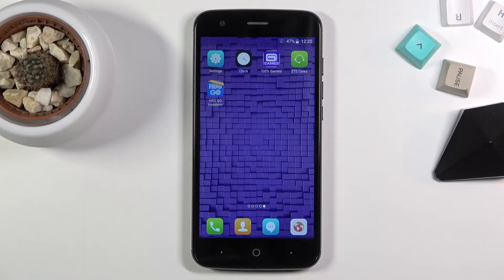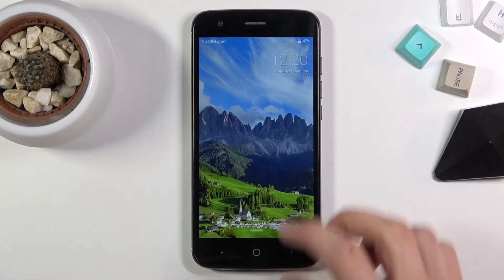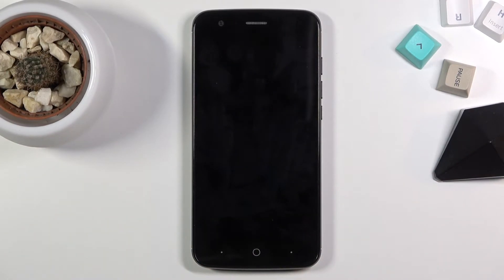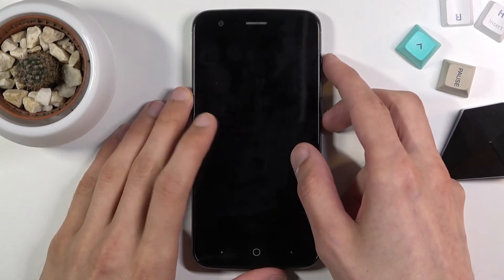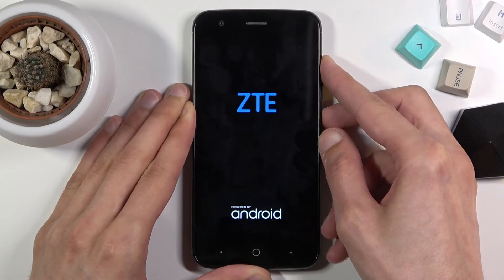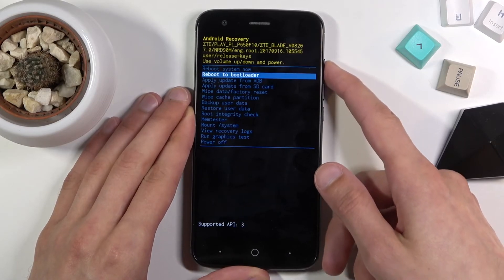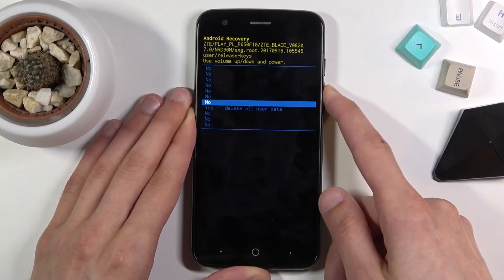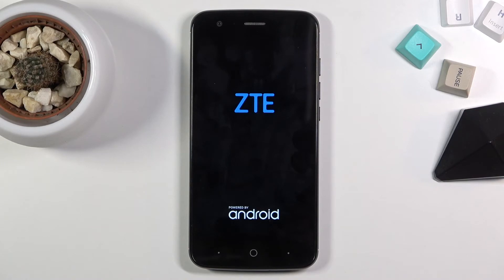How to Hard Reset ZTE Blade V8 Lite - Bypass Screen Lock / Factory Reset by Recovery Mode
ZTE Blade V8 Lite Factory Reset Tutorial:
Follow our steps in order to accomplish the hard reset operation in ZTE Blade V8 Lite. All you need to do is follow our tutorial. Use the secret combination of keys and enter recovery mode on ZTE Blade V8 Lite. Then choose wipe data / factory reset. As a result, you will delete all personal files, customised settings and installed apps. You will also bypass screen lock and remove passwords from ZTE Blade V8 Lite.

How to factory reset ZTE Blade V8 Lite? How hard reset ZTE Blade V8 Lite? How to delete password on ZTE Blade V8 Lite? How to skip password on ZTE Blade V8 Lite? How to bypass screen lock in ZTE Blade V8 Lite? How to remove screen lock in ZTE Blade V8 Lite? How to wipe data on ZTE Blade V8 Lite?